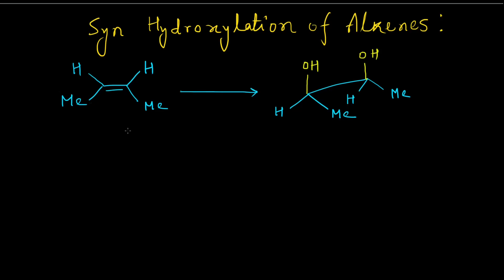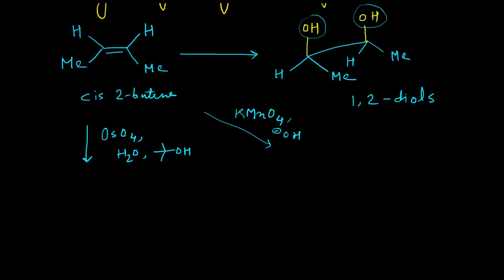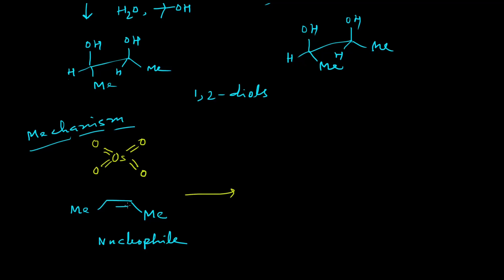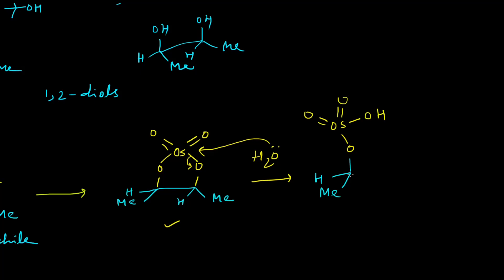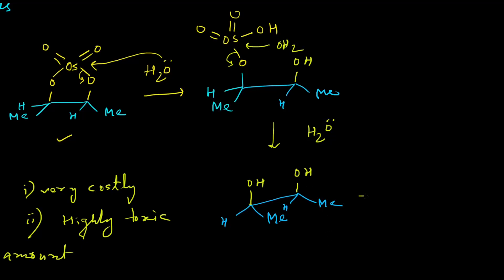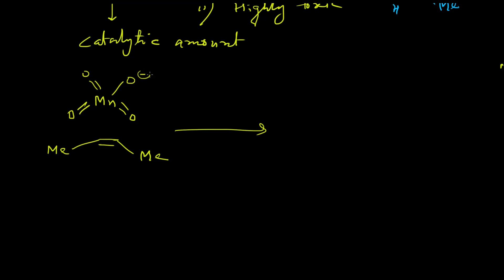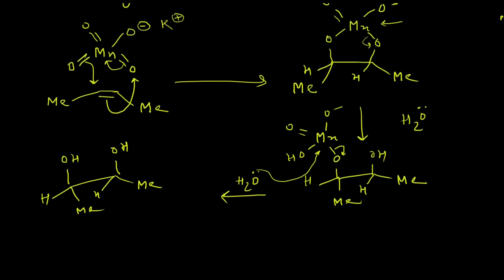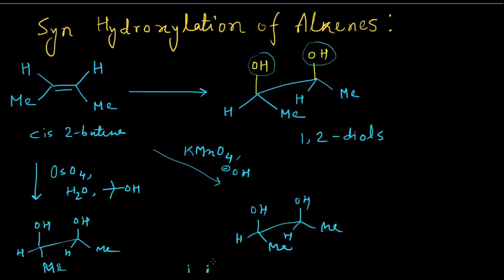Syn hydroxylation of alkenes : Syn dihydroxylation of alkenes using OsO4 and KMnO4 with mechanism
Syn hydroxylation of alkenes or Syn dihydroxylation of alkenes using osmium tetroxide OsO4 and potassium permanganate KMnO4 is discussed here with detailed mechanism. Ii will be useful for undergraduate students and also school students.
Books consulted:
1. Organic Chemistry by  Jonathan Clayden, Nick Greeves, Stuart Warren
2. A guidebook to mechanism in organic chemistry by Peter Sykes
3. Advanced Organic Chemistry: Reactions, Mechanisms, and Structure
by Jerry March
Software used:
Smooth draw for writing, OBS studio for screen capturing, audacity for recording.